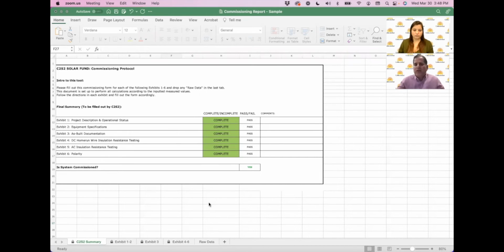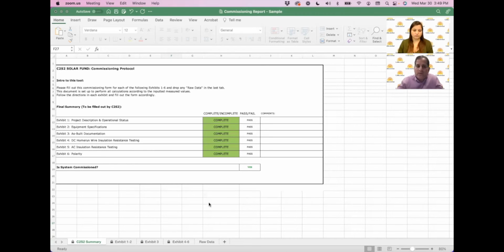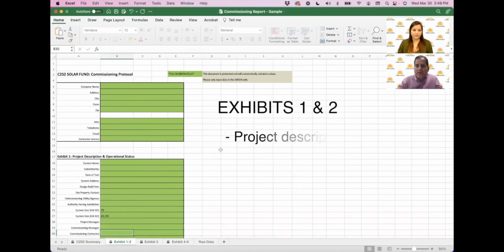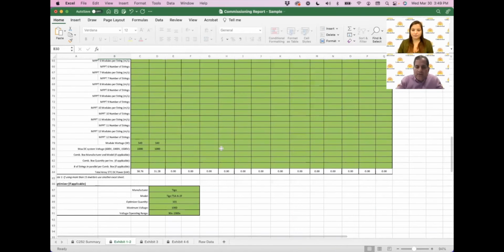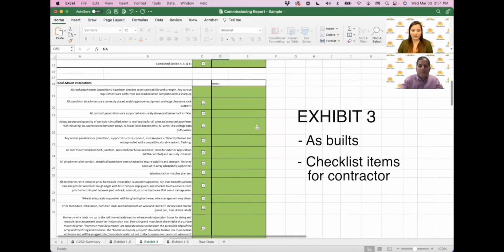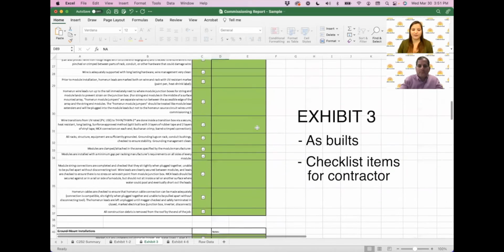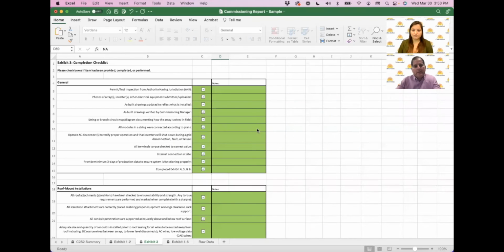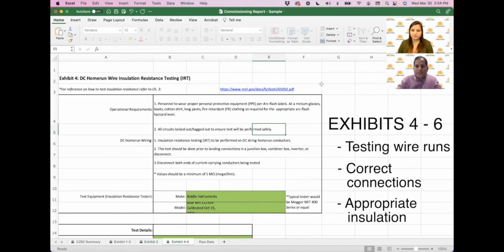How CollectiveSun Ensures Peak System Performance - Commissioning Protocol for Going Solar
Did you know that a small issue with wiring on a solar array can actually cost you hundreds or thousands in savings over the years? Wouldn't it be great if someone went that extra step to make sure this kind of thing didn't happen, right from the start? When you partner with CollectiveSun on your solar project installation we make sure - doubly sure - that things get built right.

Our VP of Sales, Matt Brennan, and Project Manager Cheyenne Huffor describe our multi-part protocol ensuring that a nonprofit's solar system is functioning exactly as designed. They discuss the detailed commissioning report generated for a solar project when you partner with CollectiveSun.